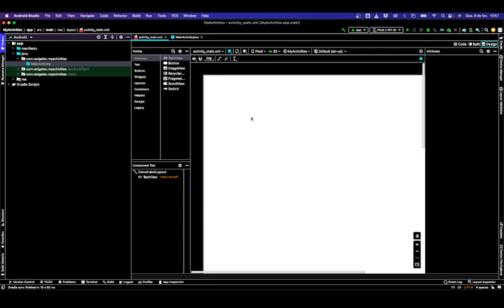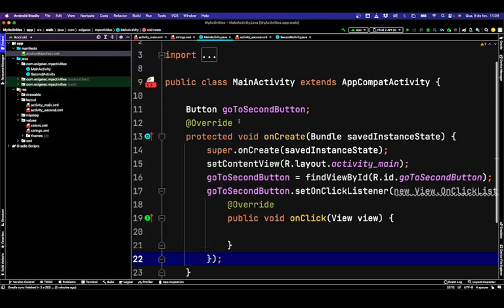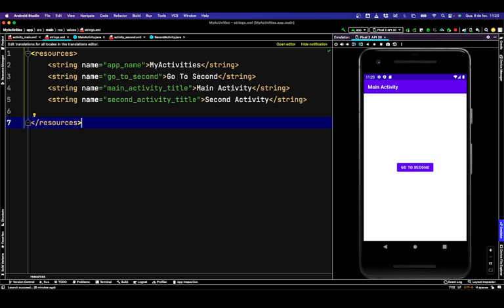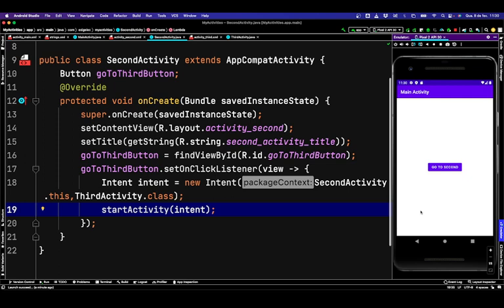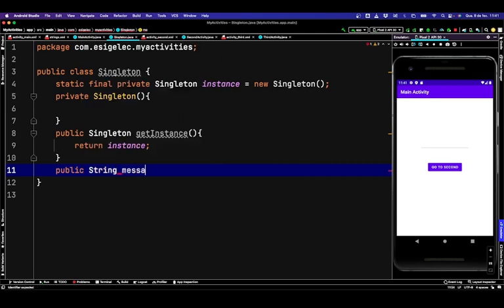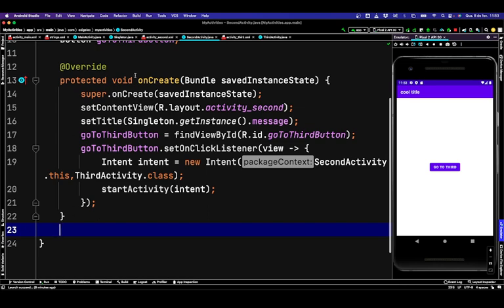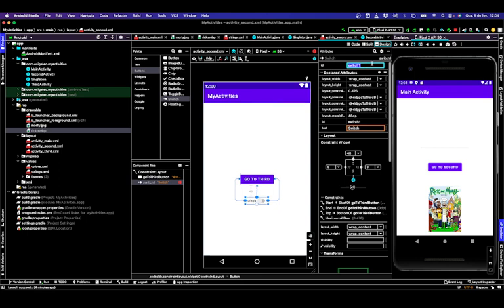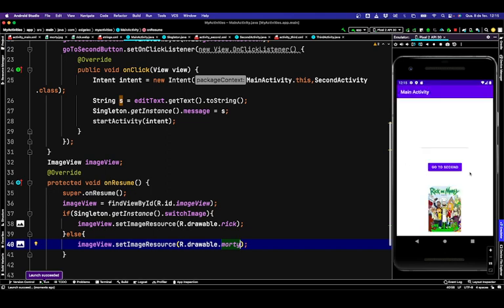Class 08/02/2023 - Activities